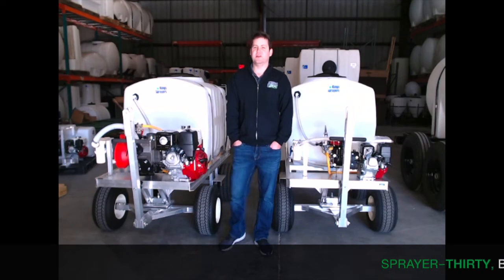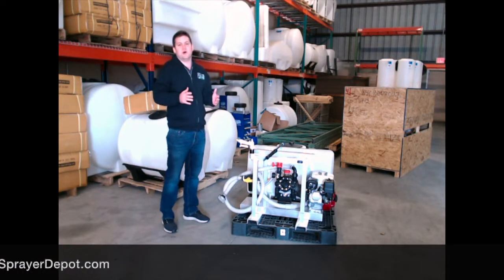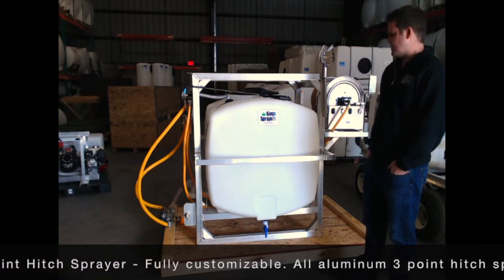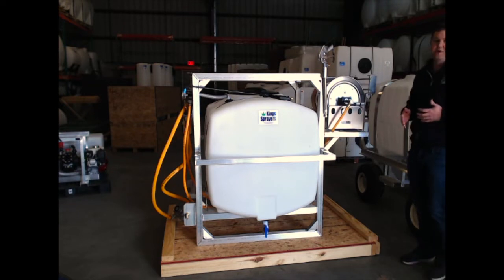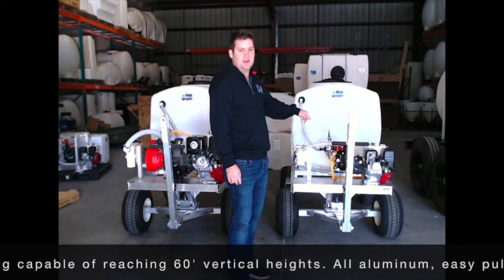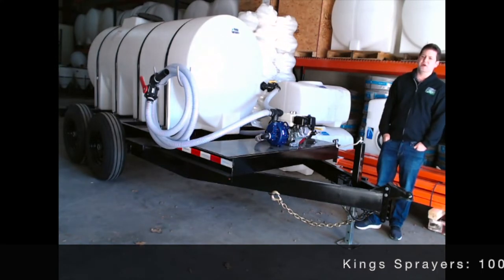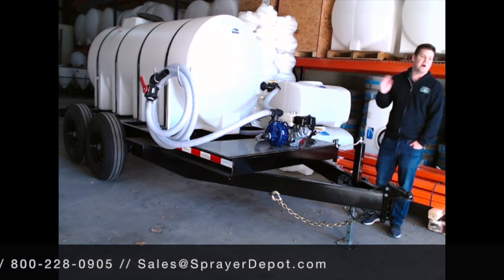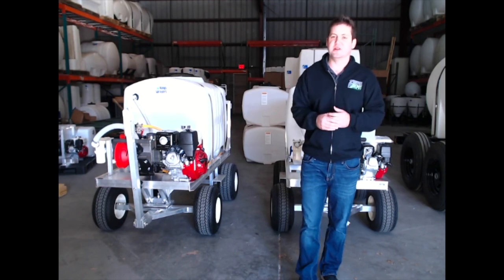Sprayer Thirty: Custom Kings Sprayers | Sprayer Depot, #1 for Spray Equipment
Welcome to our January 2020 edition of Sprayer-Thirty - a short monthly series covering spraying industry topics, sprayer demonstrations, and answering customer questions. This month's episode highlights five custom Kings Sprayers. Kings Sprayers are proudly built by Sprayer Depot from trusted brand components. They are fully customizable, with an almost unlimited number of configurations. Tune in for a look at a 3 Point Hitch, a Soft Wash Skid, two unique 4-Wheel Sprayers for spot spraying and 60'+ tall tree spraying, and a highway-ready 1,000 gallon water wagon/nurse trailer with John Blue's Wet Seal Centrifugal Pump.

Sprayer Depot is the #1 choice for professional spray equipment, parts and accessories. We offer thousands of products for the agricultural, lawn & landscape, groundskeeping maintenance, soft wash/roof washing, horticultural, hemp cultivators, and pest control industries at the lowest prices. Enjoy fast, FREE nationwide shipping and expert customer service from US based service technicians Happy Spraying!